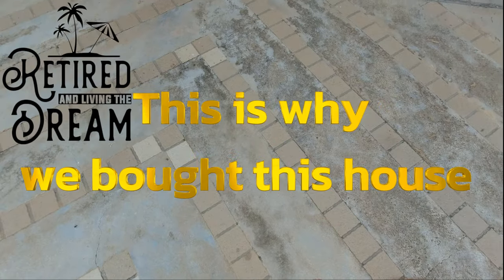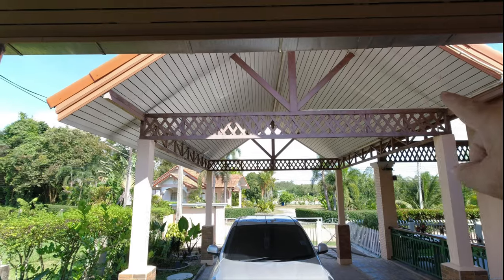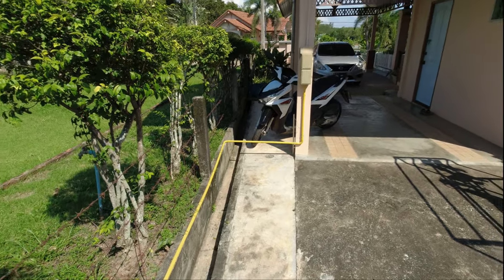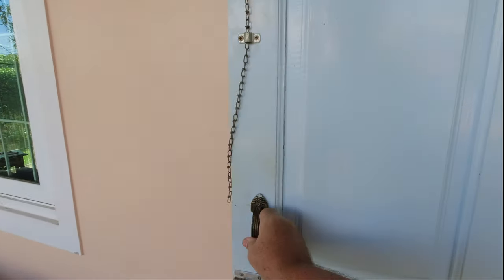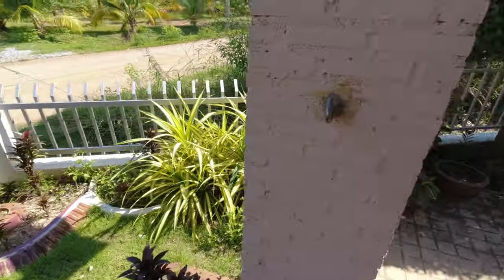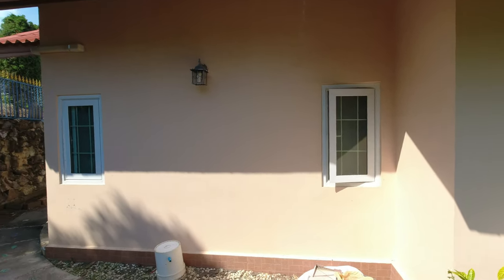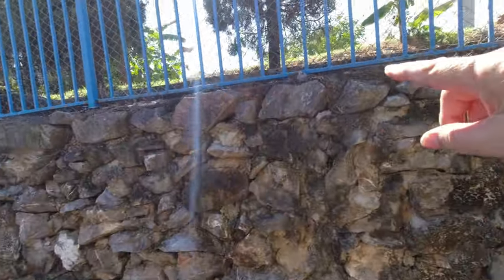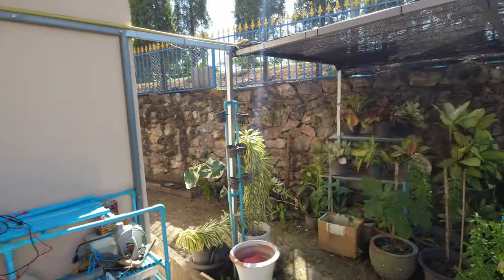Living In Thailand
Living In Thailand why we love it
Intrigued by the idea of moving to Thailand? Prepare to embark on a thrilling adventure that promises an exquisite blend of culture, tranquility, and tropical splendor. Make Thailand your home.

Exotic Paradise: Living in Thailand and Thailand, is often referred to as the "Land of Smiles," captivates with its stunning landscapes, pristine beaches, and lush jungles. Living in Thailand offers the opportunity to wake up to postcard-worthy views and explore a diverse and captivating environment.

Affordable Cost of Living: One of the key draws of Thailand is its affordable cost of living. Whether you're savoring delectable street food or indulging in a luxurious spa day, your budget will stretch far, allowing for a comfortable and enjoyable lifestyle.

Cultural Riches: Immerse yourself in the rich cultural tapestry of Thailand. From awe-inspiring temples, traditional festivals, and captivating rituals, you'll constantly be enchanted by the vibrant cultural scene.

Warm and Welcoming Locals: Thai people are renowned for their hospitality and friendly nature. You'll quickly feel at home in this welcoming community, making lifelong friends in no time.

Exemplary Healthcare: Thailand boasts world-class medical facilities and a robust healthcare system. Rest assured that you and your loved ones will receive top-notch medical care, often at a fraction of the cost in Western countries.

Delicious Cuisine: Satisfy your taste buds with Thailand's renowned cuisine. From spicy street dishes to exquisite gourmet dining, you'll relish the tantalizing flavors of Thai food that cater to all palates.

Adventurous Pursuits: For the thrill-seekers, Thailand offers a plethora of outdoor activities, from diving in crystal-clear waters to trekking through verdant rainforests. There's never a dull moment in this land of adventure.

Stable Economy: Thailand's stable economy and business-friendly environment make it an attractive destination for entrepreneurs and expatriates seeking job opportunities.

Visa Options: Thailand provides a range of visa options to accommodate various circumstances, including retirement, employment, and investment. Navigating the visa process is relatively straightforward.

Natural Beauty: Thailand is home to some of the world's most breathtaking natural wonders, such as the Phi Phi Islands, Chiang Mai's lush mountains, and the emerald waters of Krabi. Live amidst the serene beauty of these landscapes.

Cultural Fusion: Thailand's unique blend of traditions, influenced by both Buddhism and local beliefs, creates a harmonious atmosphere that is both spiritual and serene.

In conclusion, living in Thailand offers an unparalleled combination of natural beauty, cultural richness, affordability, and a high quality of life. Whether you're seeking adventure or tranquility, Thailand provides an idyllic setting for your dreams to come true. Begin your journey to a life of bliss in this enchanting destination!